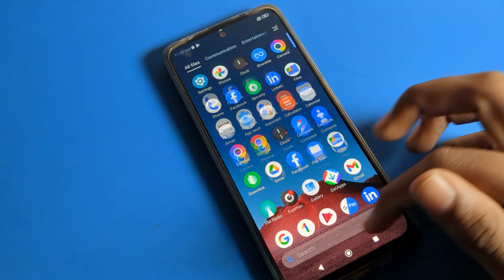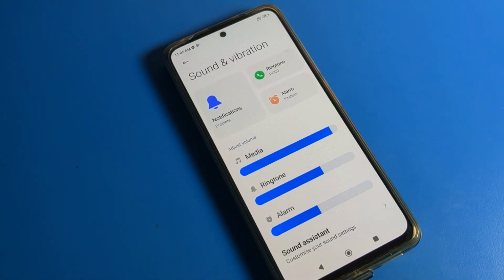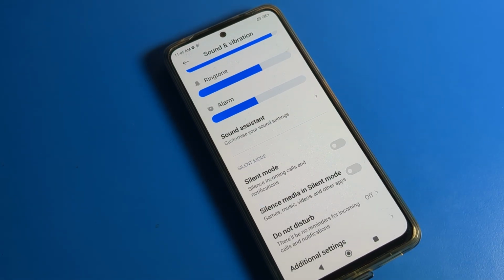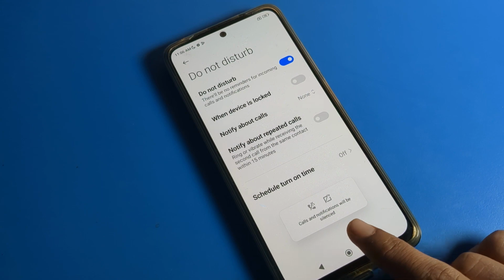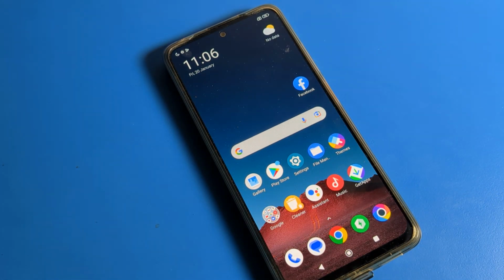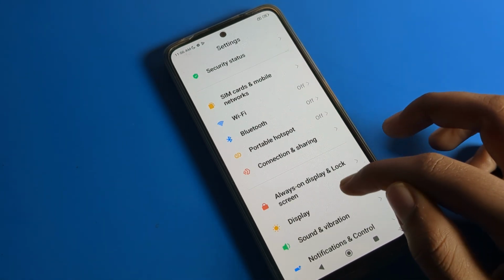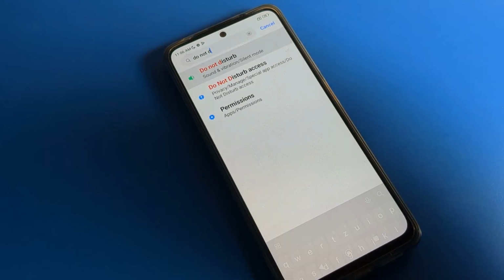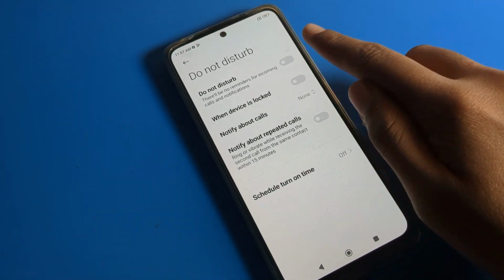DND Mode on/off poco x4 pro 5g | how to use do not disturb